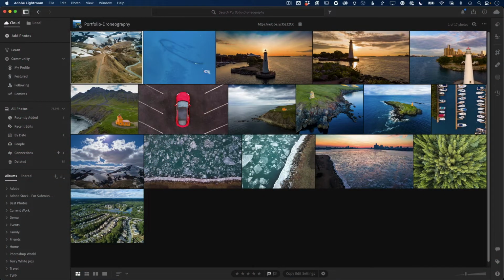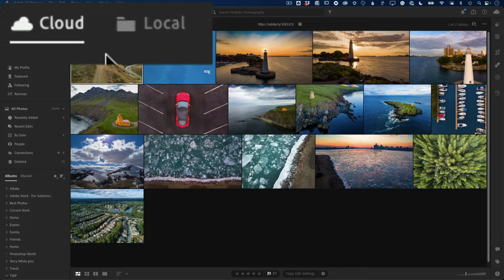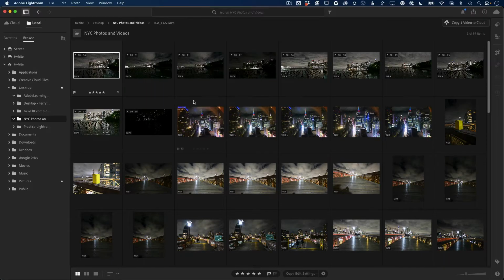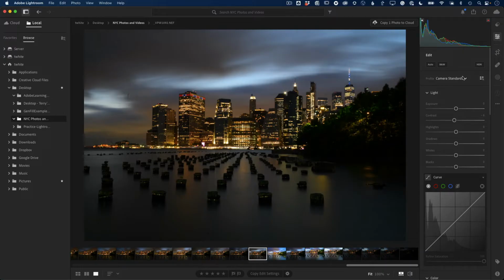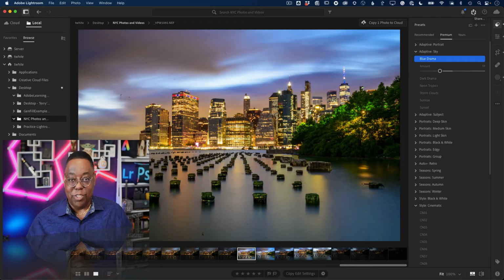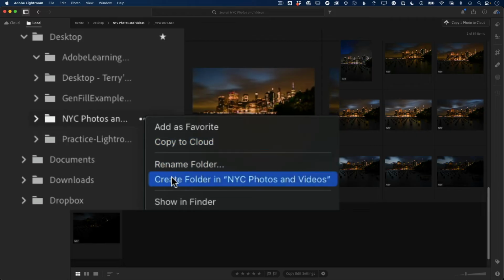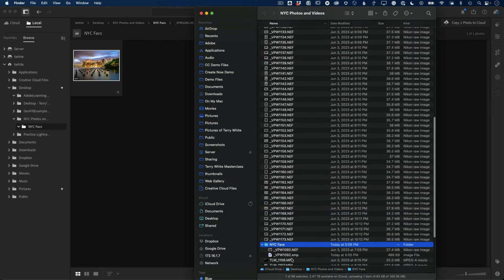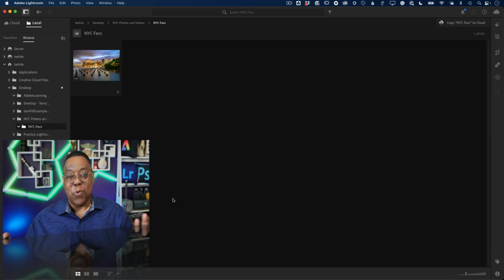NEW Locally Edit and Store Images with Lightroom | Adobe Lightroom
Adobe Evangelist Terry White shows how it's now possible to locally edit and store your images using Lightroom without importing or syncing to the cloud. Choose the workflow that is best for you, whether that's in the cloud, stored locally, or both.